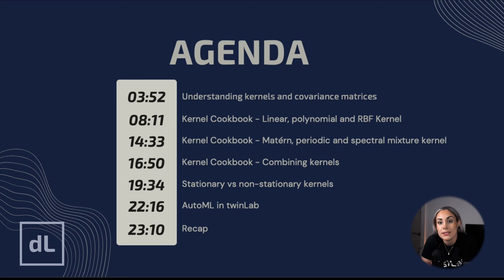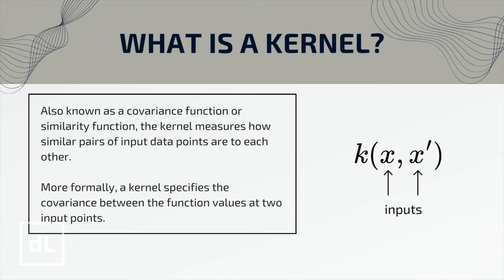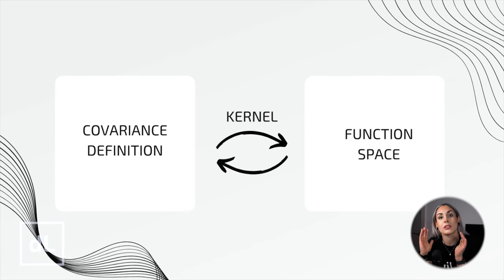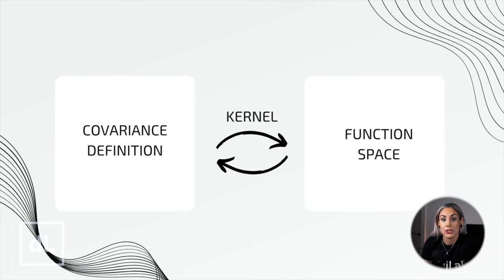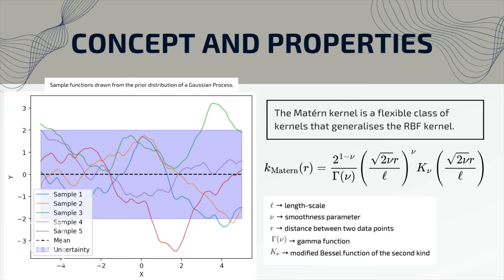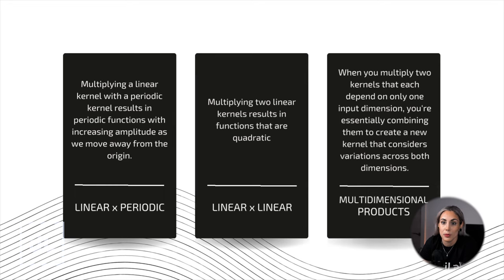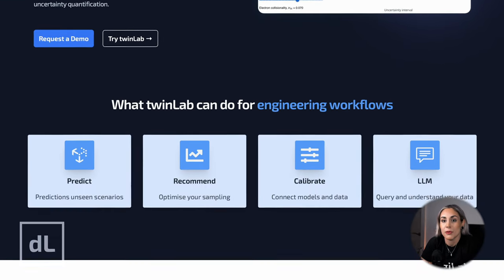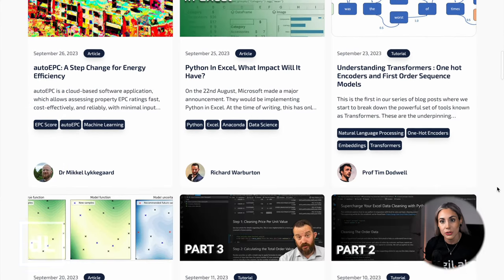Understanding Gaussian Processes | Part 2 - The Kernel Cookbook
Kernels play a very important role in determining the characteristics of both the prior and posterior distributions of the Gaussian Process. But with many of them and countless variations and combinations, how do we choose the right one?

In this series you will learn what Gaussian Processes are and how to apply them in order to solve real world problems.

In this video,  we'll take a step-by-step approach to understand kernels and covariance matrices. We'll begin by laying the groundwork, explaining what kernels are and how they relate to covariance matrices. Then, we'll dive into practical applications with the Kernel Cookbook, exploring different kernel types and their uses.

We'll explore how to combine kernels through multiplication and addition, and we'll discuss  stationarity and non-stationarity kernels when  modelling different data patterns.

Finally, we'll  touch on AutoML in TwinLab, examining how kernels are selected automatically.

If you want to take a deeper dive in data science, check out our library of tutorials:

00:00 - Intro
00:46 - Agenda
01:16 - A refresher on Gaussian Processes
03:52 - Understanding kernels and covariance matrices
08:11 - Kernel Cookbook - Linear, polynomial and RBF Kernel
14:33 - Kernel Cookbook - Matérn, periodic and spectral mixture kernel
16:50 - Kernel Cookbook - Combining kernels
19:34 - Stationary vs non-stationary kernels
22:16 - AutoML in twinLab
23:10 - Recap
24:00 - What’s next?